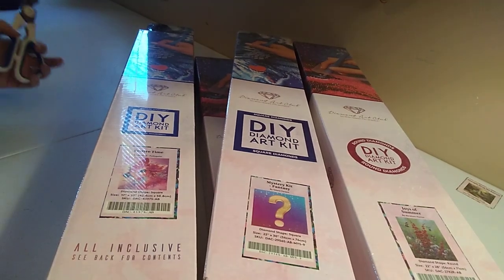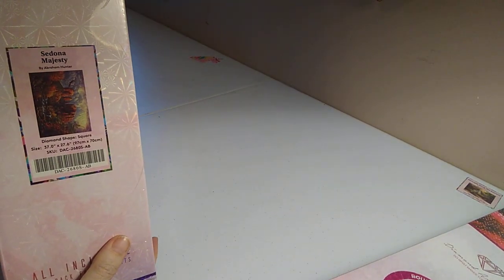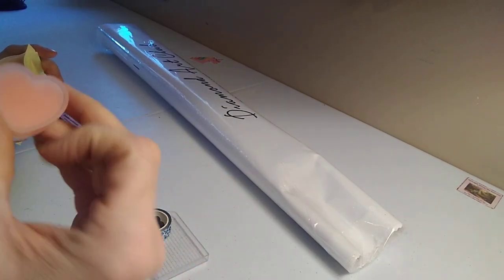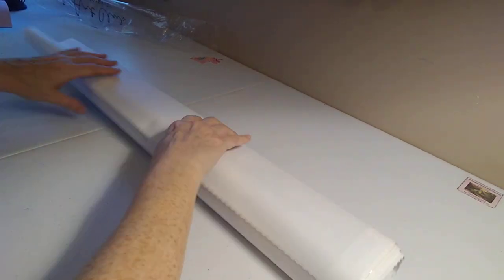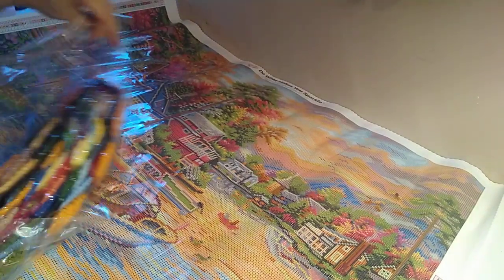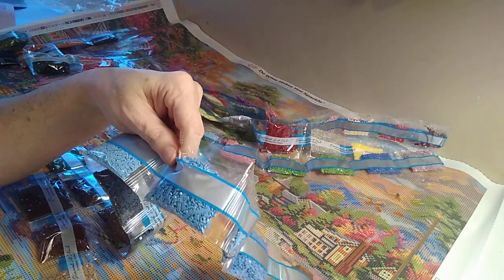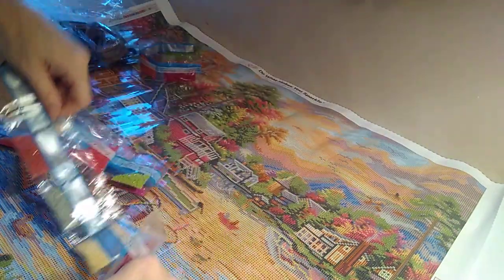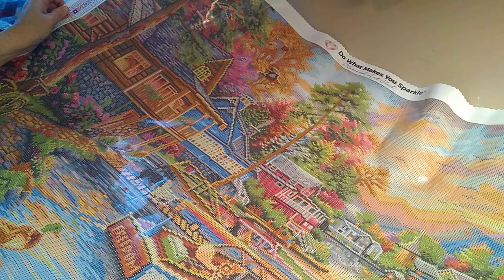unboxing Freedom at the lake